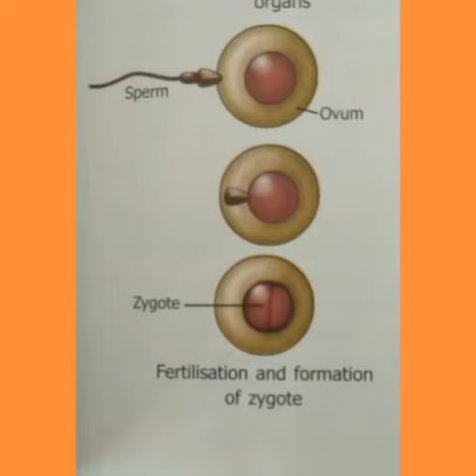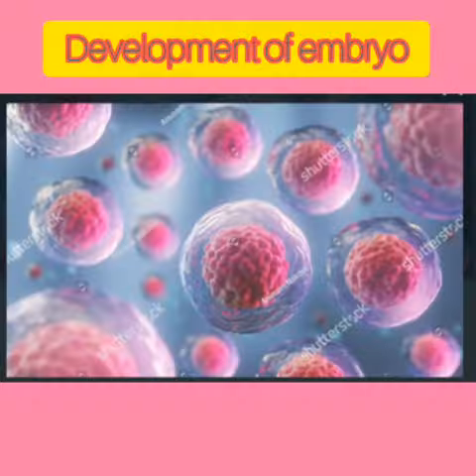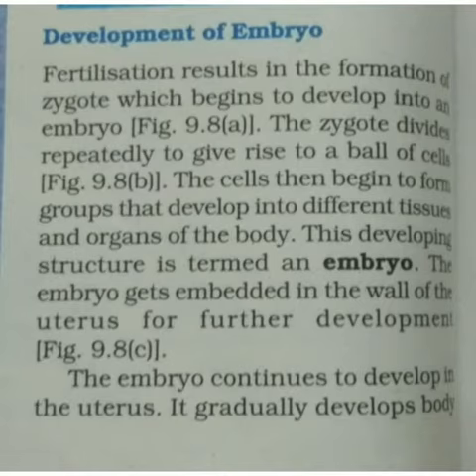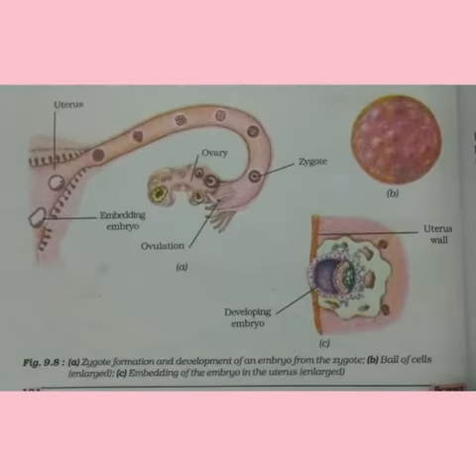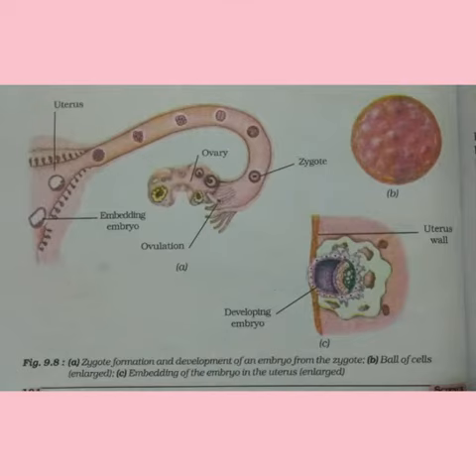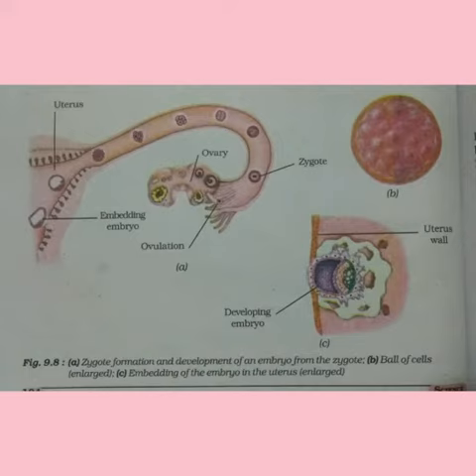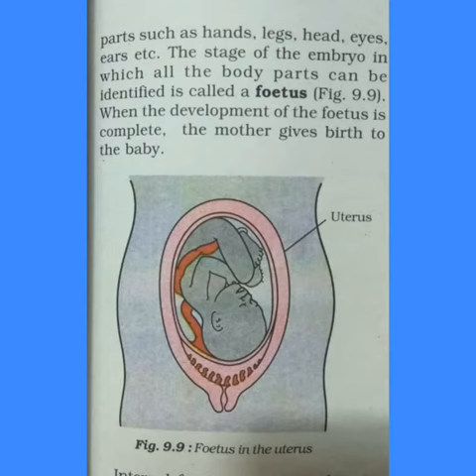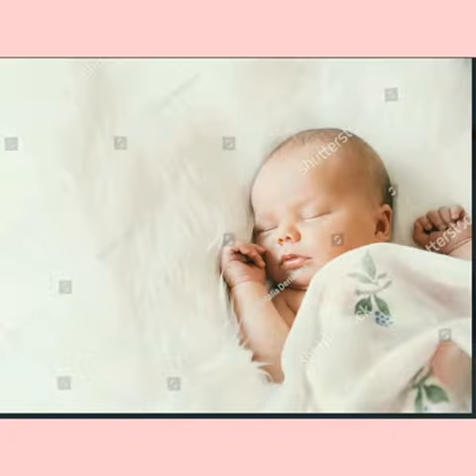Class VIII Sci Reproduction in Animals 5